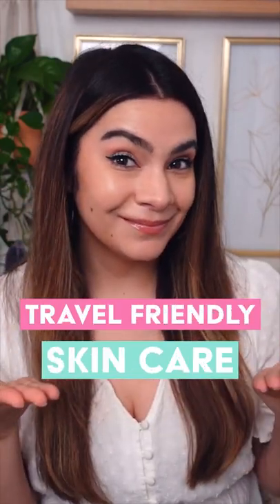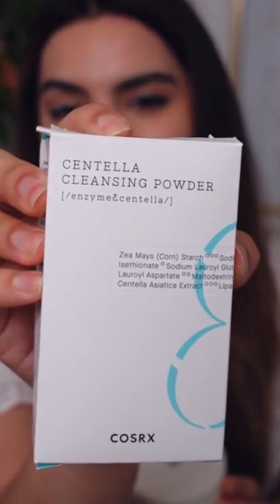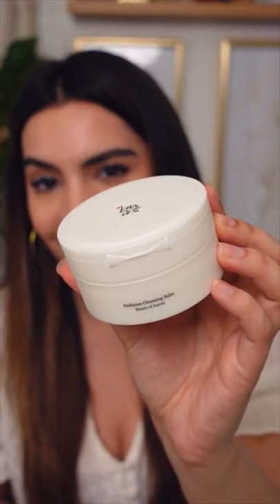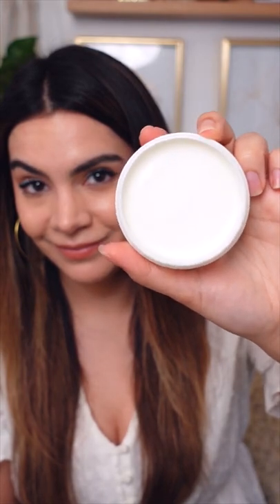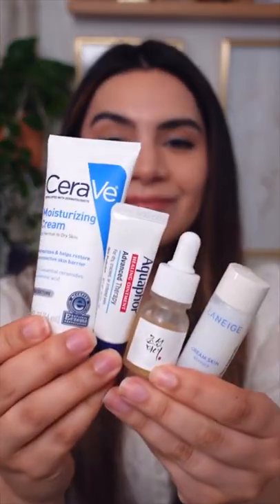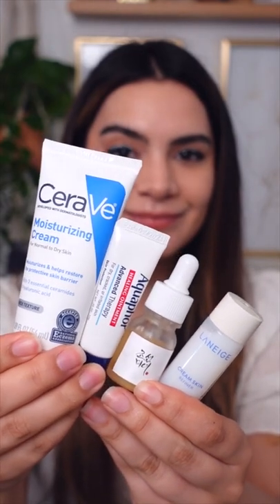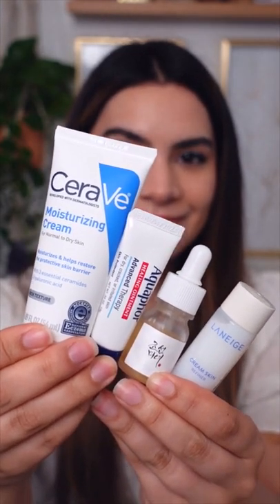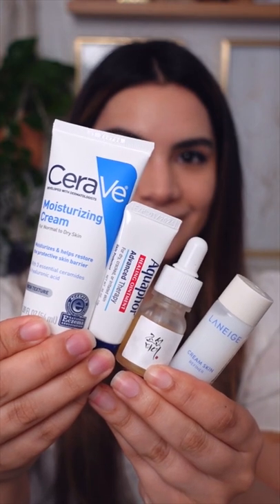Travel Friendly Skincare